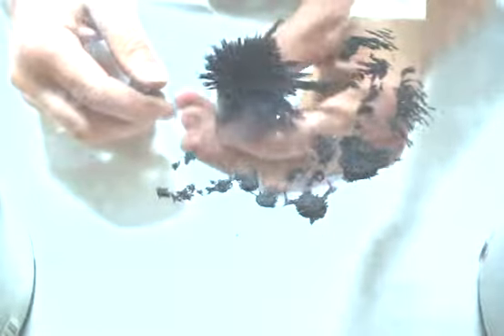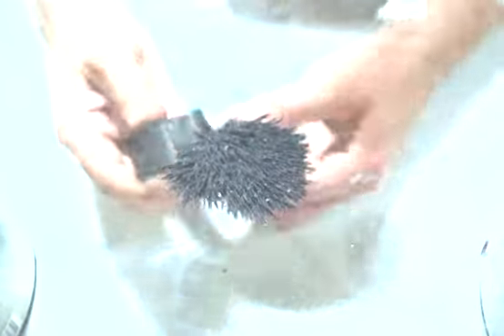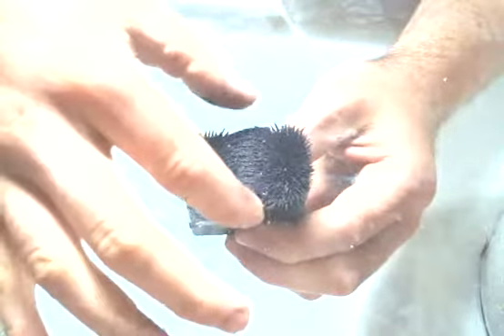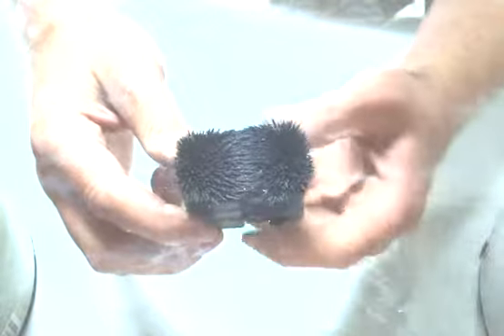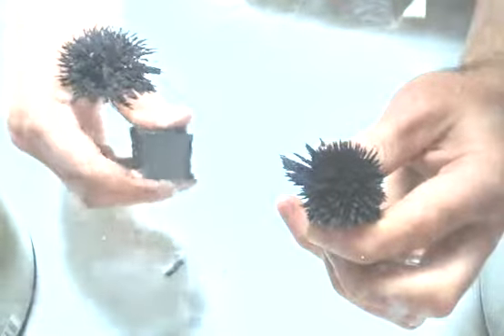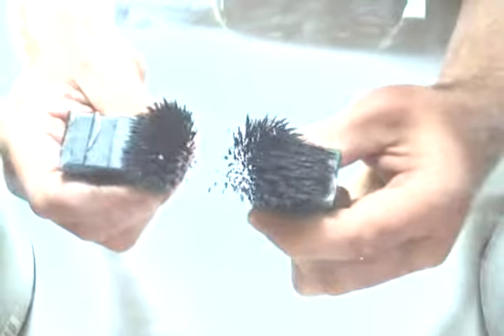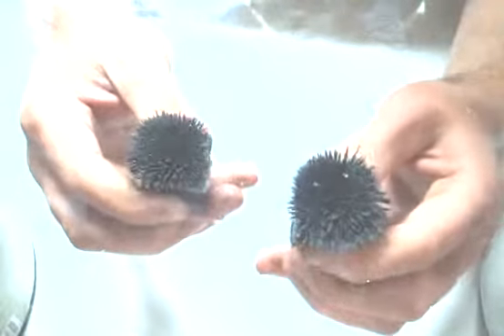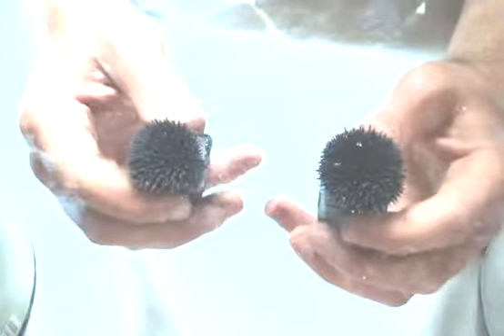Magnet Demo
Demonstration of magnetic field lines.